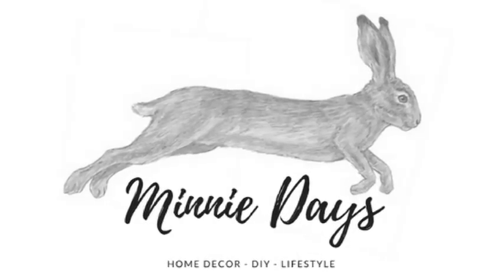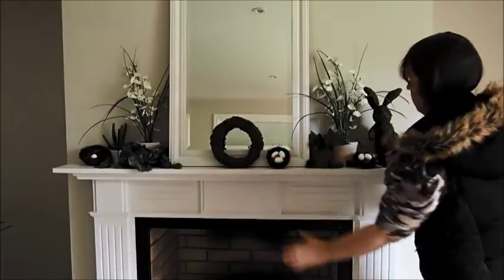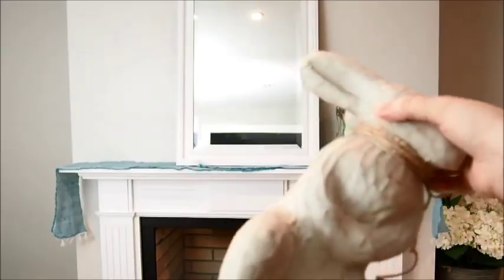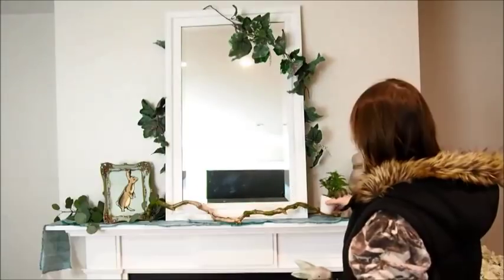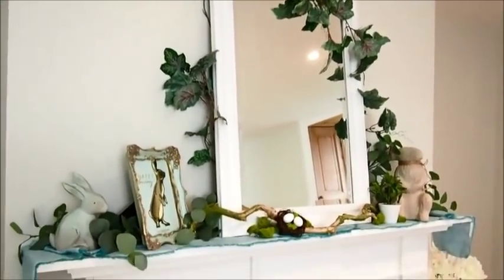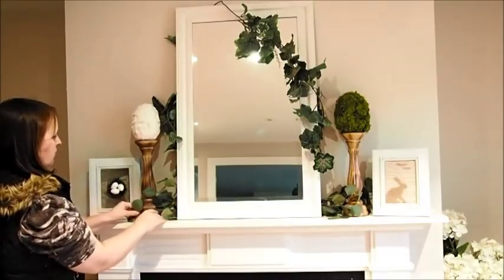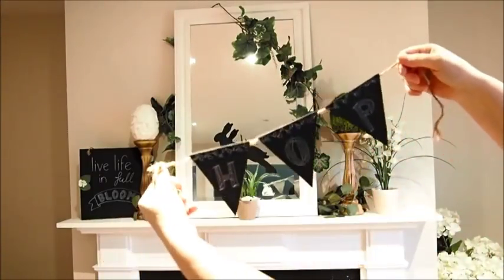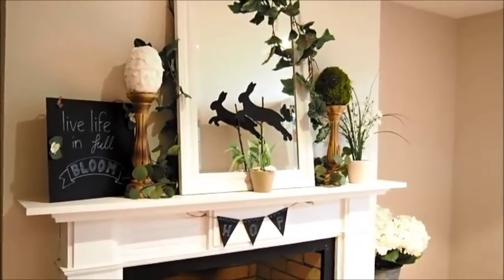4 Farmhouse Mantel Shelf Display Ideas for Spring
Today I'm showing you 4 Farmhouse Mantel Shelf Display Ideas for Spring! You could use these ideas on any type of shelf.

Display 1. A simple fresh arrangement of whites and greens.
Display 2. A slightly more nostalgic look with a touch of turquoise.
Display 3. A smart symmetrical display with natural brown touches.
Display 4. A striking display using my recent black coloured DIYs.